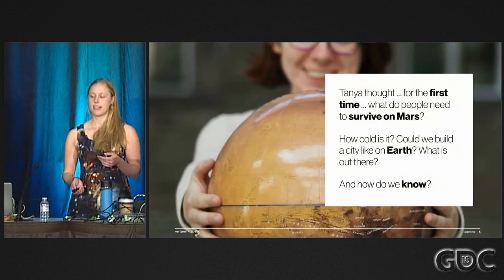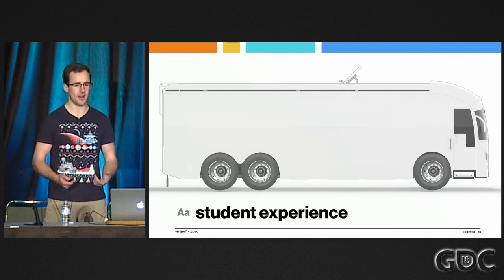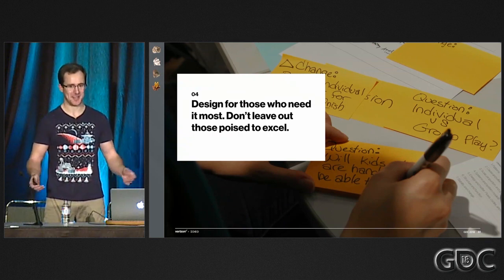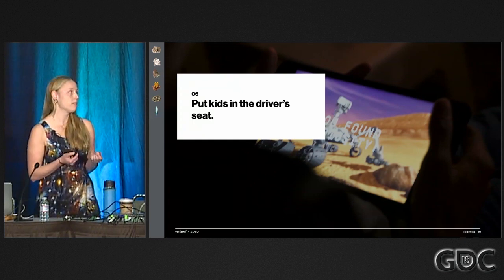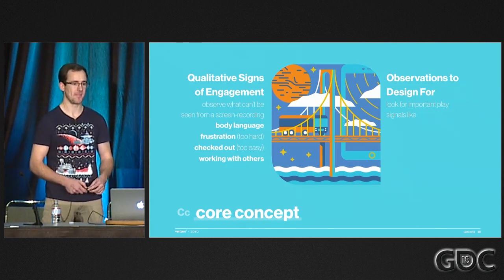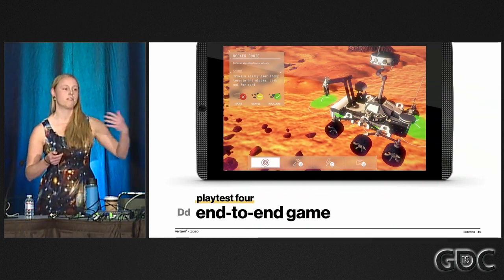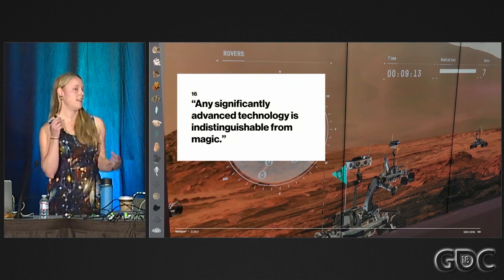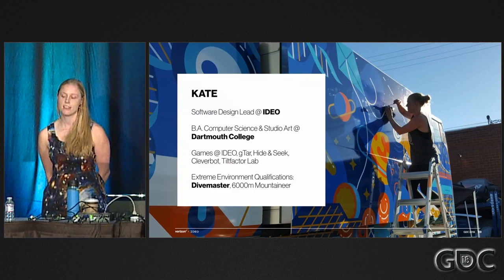Bringing Mars Down to Earth: Designing Educational Games for Low Income Students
In this 2018 GDC session, IDEO's Peter Slattery & Kate Schnippering discuss specific methods for tackling educational objectives in games for reaching a wide range of students.